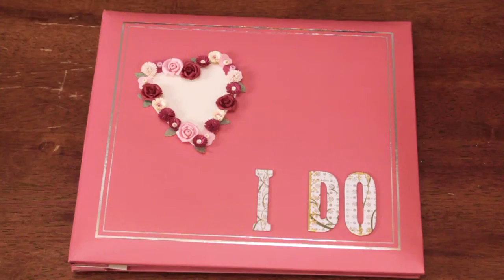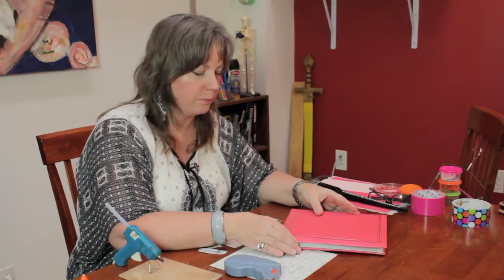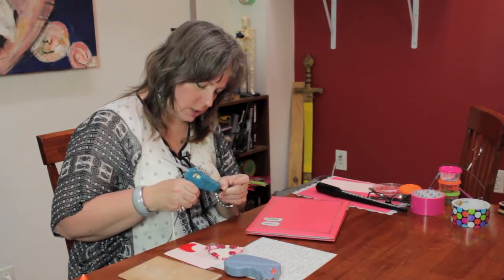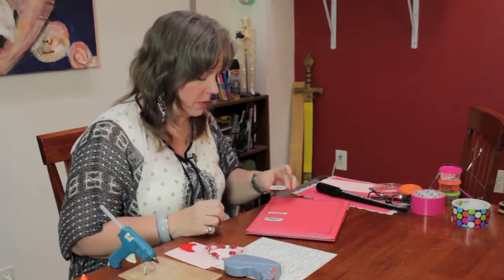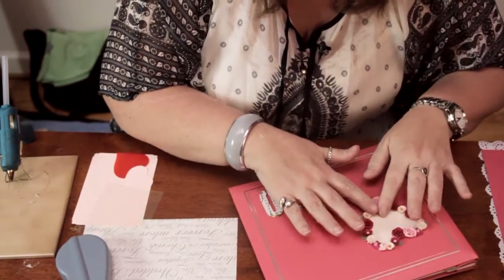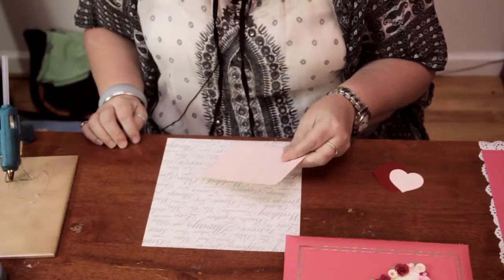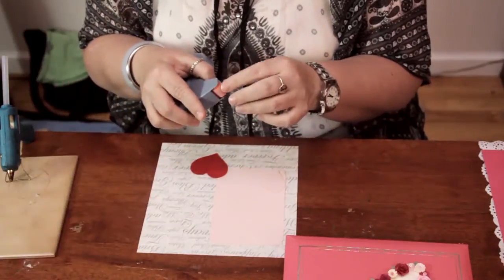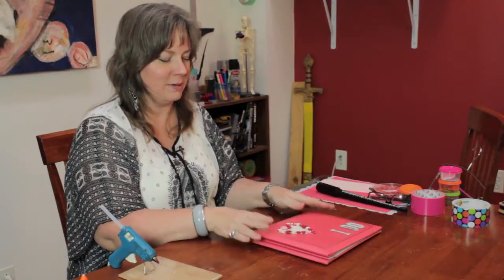How to Make Wedding Scrapbooks : Homemade Crafts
Making wedding scrapbooks requires a few key tools, like scrapbook paper. Make wedding scrapbooks with help from a crafts expert in this free video clip.

Series Description: Crafts projects aren't just a lovely way to pass the time, but they can also leave you with something really creative and useful for around the house. Get tips on homemade crafts with help from a crafts expert in this free video series.